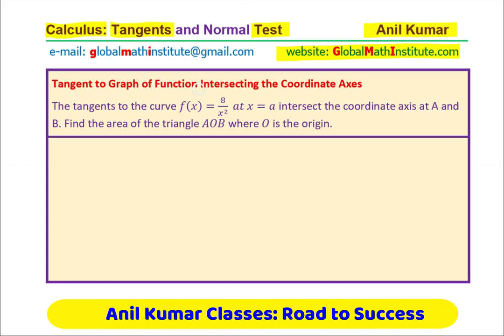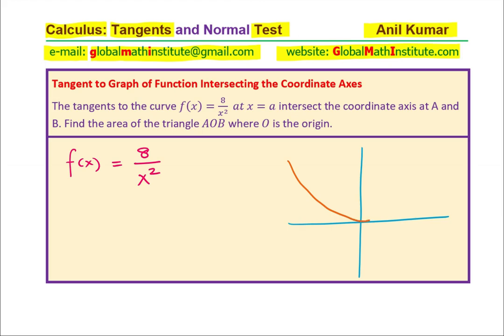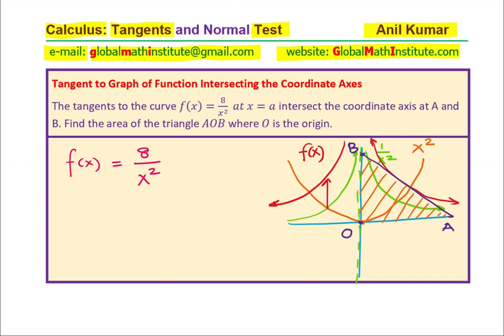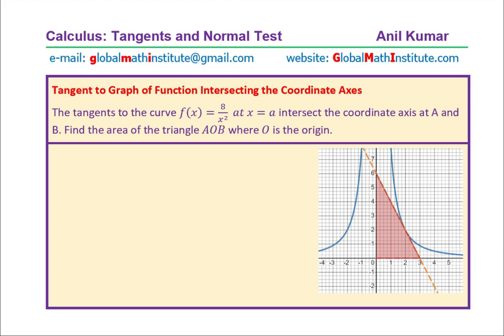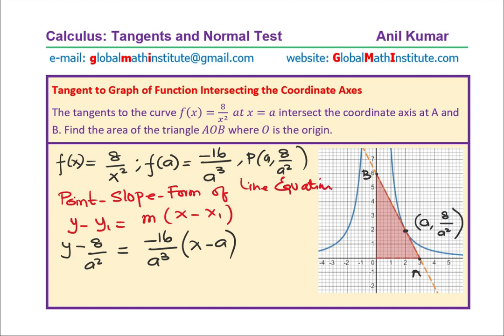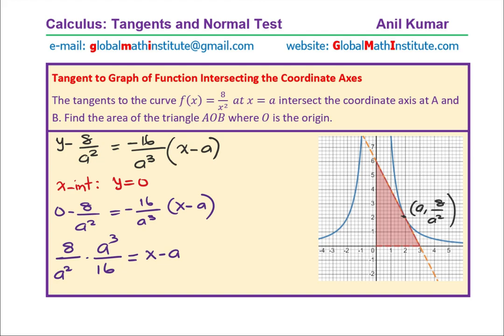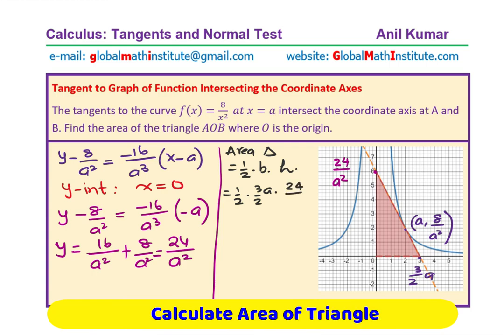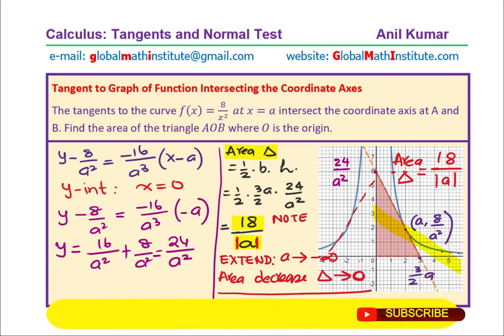Find Area Between Coordinate Axes and Tangent and Discuss Extreme Value Calculus Test